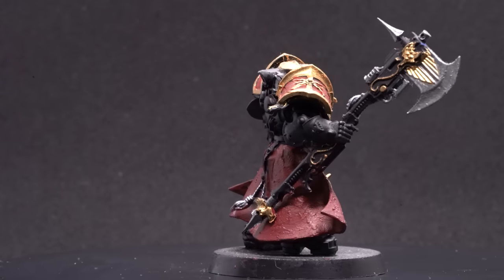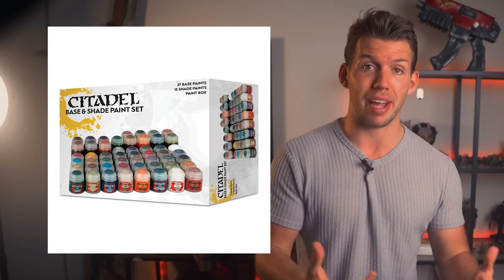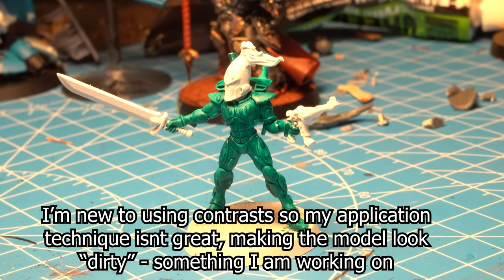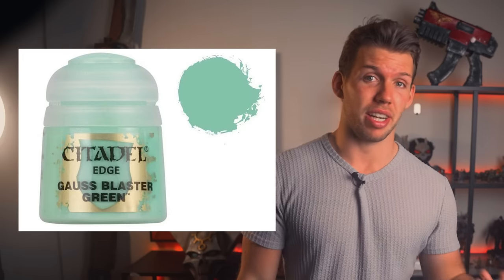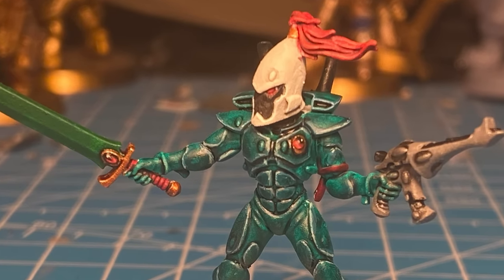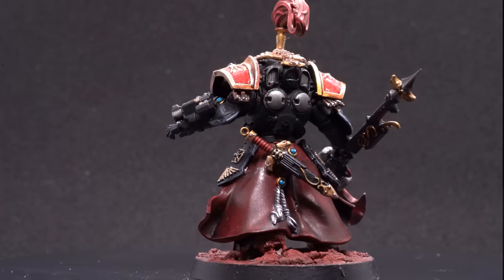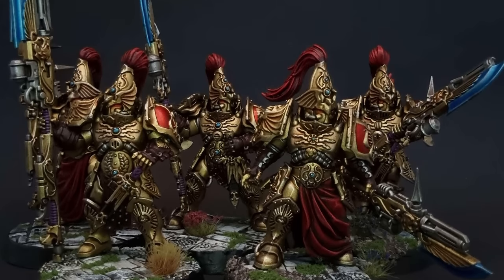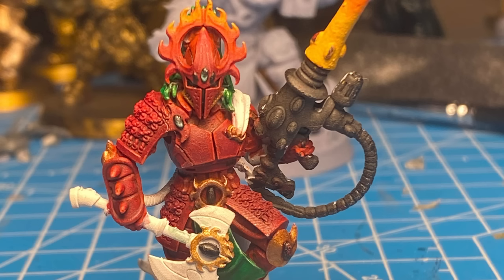How I Became a Decent Warhammer Painter in Only 30 Days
If you want to start painting - why not start with a Major Mini

This video is everything I learnt on how to go from absolute trash to somewhat decent in Warhammer mini painting

Chapters :
0:00 Intro
2:11 Before you paint
4:44 Fundamentals of painting
5:23 Contrast Paint
5:43 Painting White
6:42 Shading
7:30 Highlighting
8:22 Gems and Eye Lenses
10:40 Transfers
10:50 Basing
11:33 Result
12:07 Painting Gold
12:40 Red paint Hack
13:20 Satin Varnish Hack
14:08 Outro

Artwork in this video is used for commentary and educational purposes.